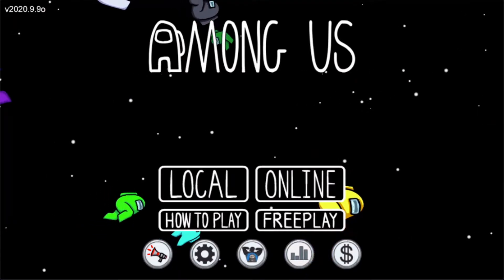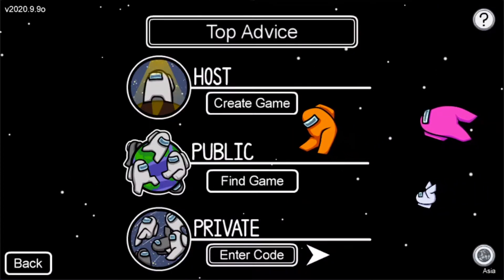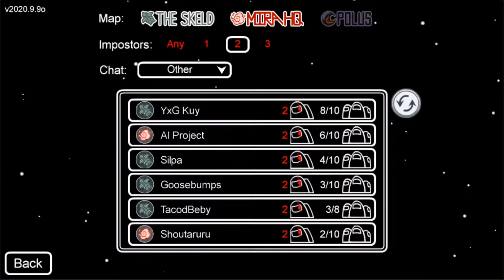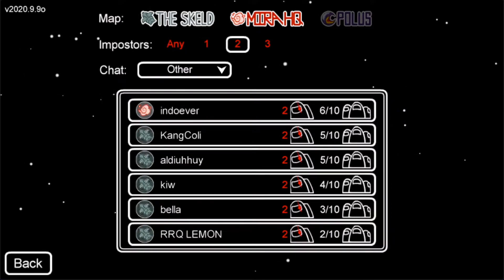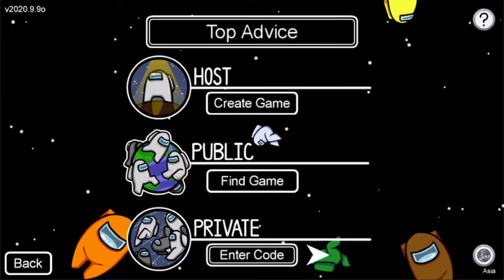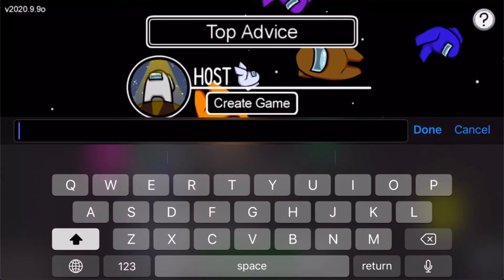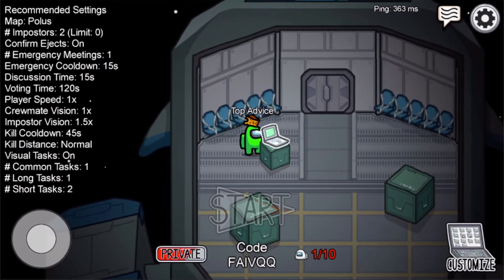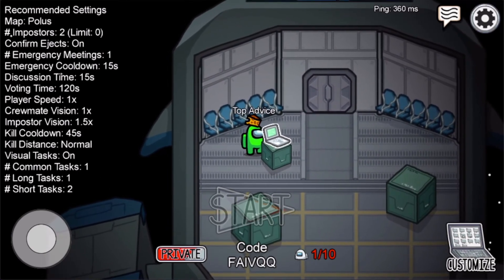How To Join Game In Among Us | How To Join Friends Server In Among Us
In this video I will show you how to join game in among us. It's really easy and it will take you less than a minute to join friends server or public one.